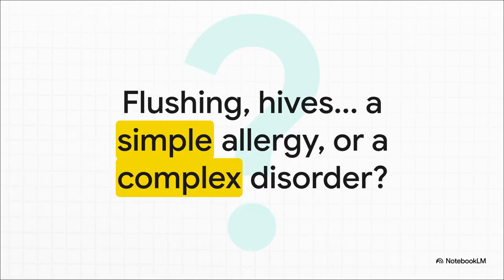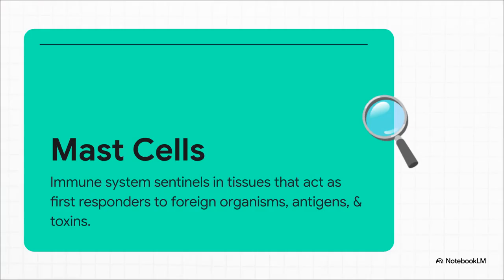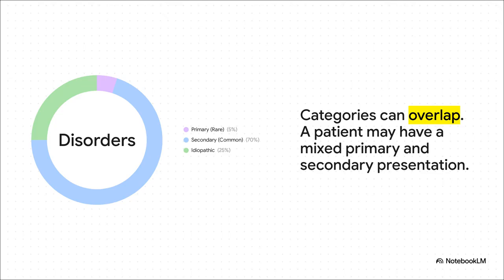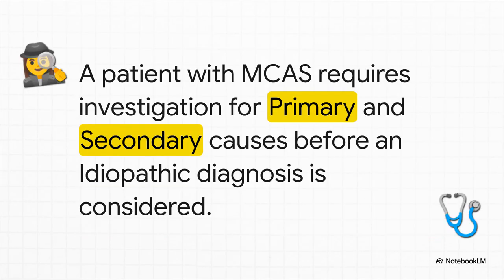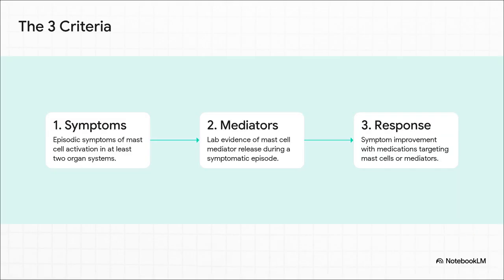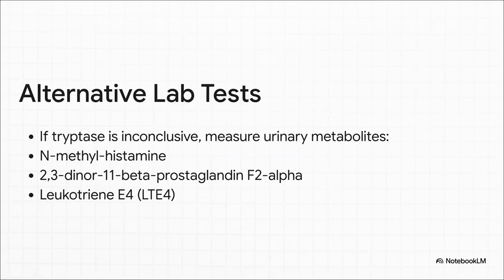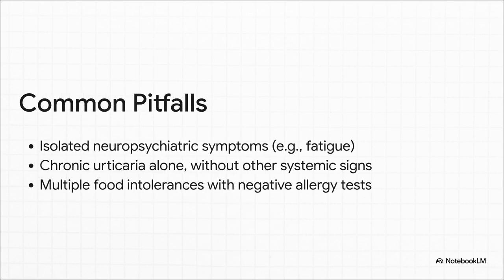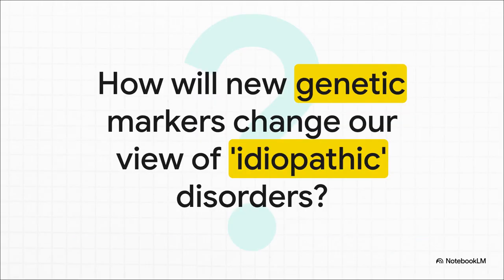Mast Cell Activation Syndrome – The Mast Cell Puzzle | Clinical Insights for Medical Professionals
Mast Cell Activation Syndrome (MCAS) is one of the most enigmatic and evolving disorders in modern medicine. Characterized by a spectrum of multi-systemic symptoms and complex diagnostic challenges, MCAS often blurs the lines between allergy, immunology, and systemic inflammation.
In this video, we decode the “mast cell puzzle” — exploring how abnormal mast cell activation contributes to diverse clinical presentations ranging from anaphylactoid episodes and chronic urticaria to neuroimmune dysfunction and gastrointestinal symptoms.

🎯 Who This Video Is For:
Medical students exploring immunology, allergy, or internal medicine.
Residents and fellows seeking to refine their diagnostic reasoning in multisystem disorders.
Healthcare professionals managing patients with chronic inflammatory or allergic syndromes.

💡 Why It Matters:
Mast Cell Activation Syndrome challenges traditional diagnostic frameworks, demanding a multidisciplinary approach and heightened clinical awareness. By understanding its mechanisms, clinicians can uncover hidden causes of chronic, unexplained symptoms and provide more precise, targeted care.

💬 Share your experiences managing MCAS or other immunologic disorders in the comments — your insights help advance collaborative learning.